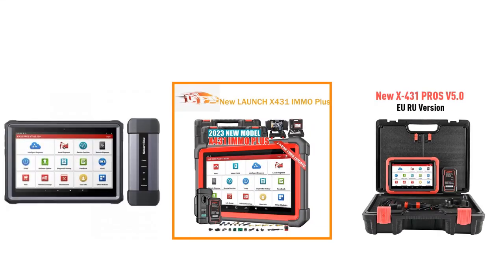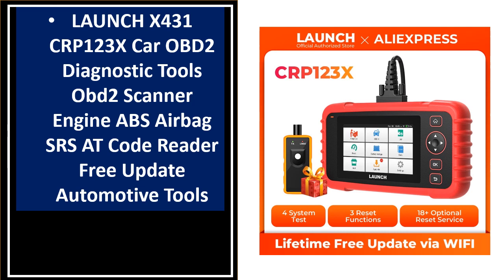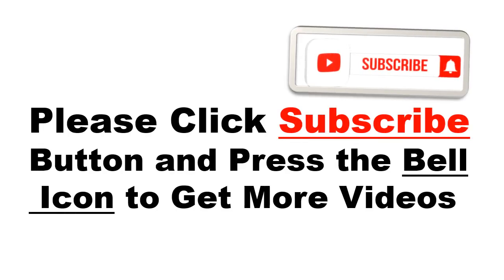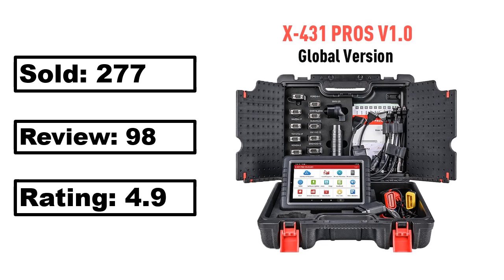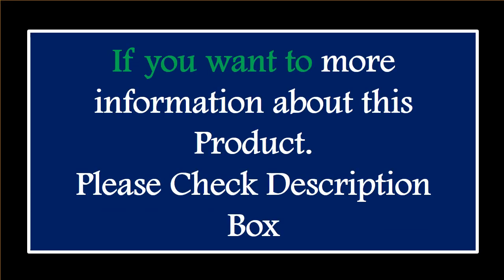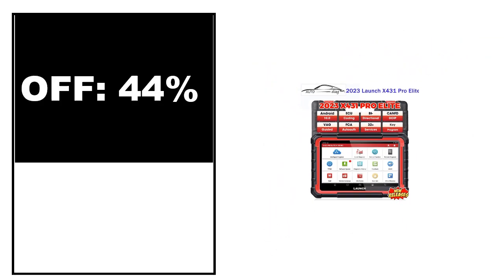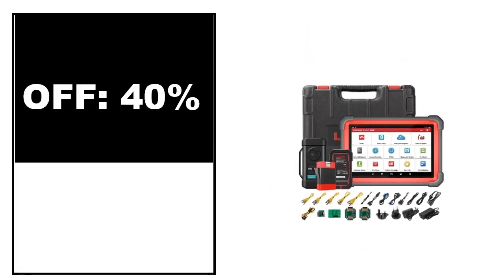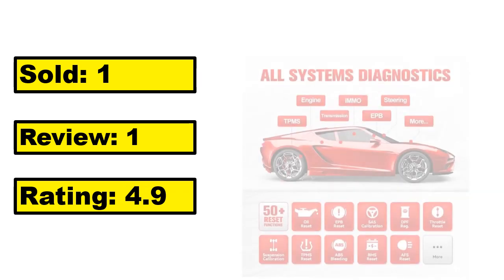TOP 5 Best LAUNCH OBD2 Scanner On Aliexpress 2024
TOP 5 Best LAUNCH OBD2 Scanner Review 2024

1.LAUNCH X431 CRP123X Car OBD2 Diagnostic Tools Obd2 Scanner Engine ABS Airbag SRS AT Code Reader Free Update Automotive Tools

2.LAUNCH X431 PROS V PLUS Diagnostic Tools OBD2 Scanner Diagnost Auto Automotive Tool Car Scan Autoscanner Diagnosis X-431 Pro V

3.2023 New LAUNCH X431 PRO ELITE OBD2 Scanner All System Diagnostic Tools Ecu Coding 31+ Reset Active Test Full OBD2 Functions

4.2023 New LAUNCH X431 IMMO Plus Key Programmer Car Diagnostic Tools Auto OBD2 Scanner ECU Coding Active Test PK X431 V IMMO ELITE

5.LAUNCH PRO 5 PRO5 J2534 ECU Programming Car Diagnostic Tools OBD2 Scanner Intelligent Diagnosis Automotive Scanner X431